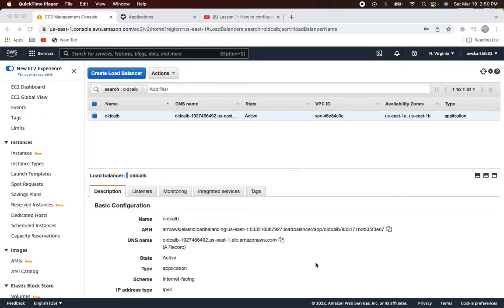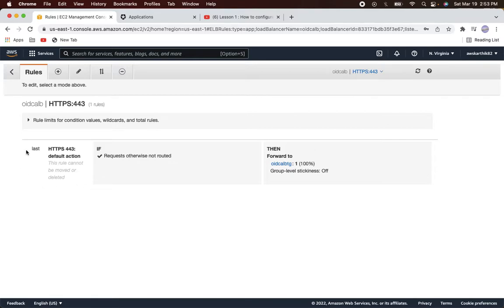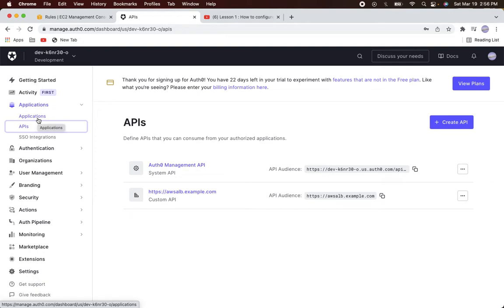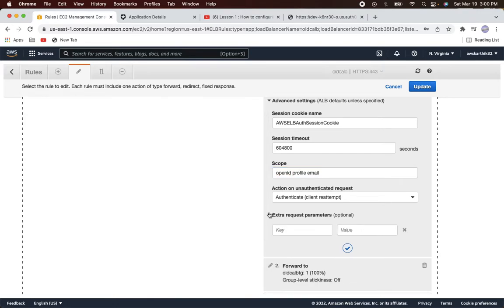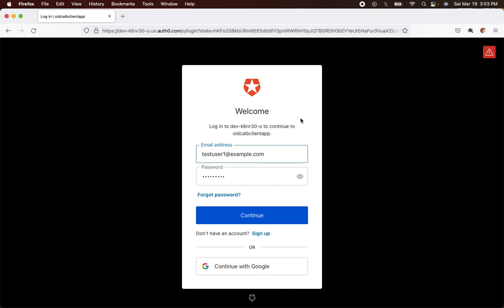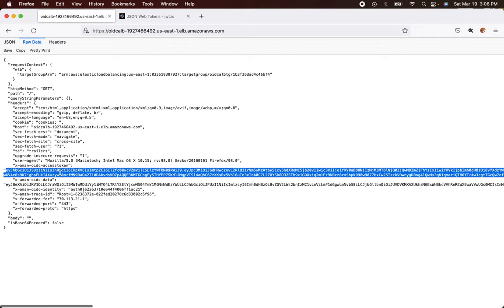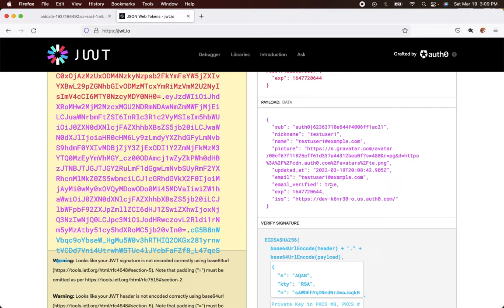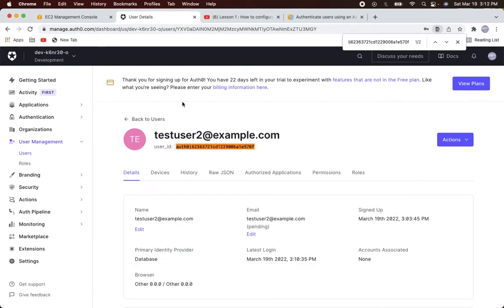Lesson 4 : How to secure AWS ALB using Auth0 & OIDC?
This is the second video in the series to secure AWS ALB using a OIDC provider :
Step 2 : Configure Auth0 as the OIDC provider